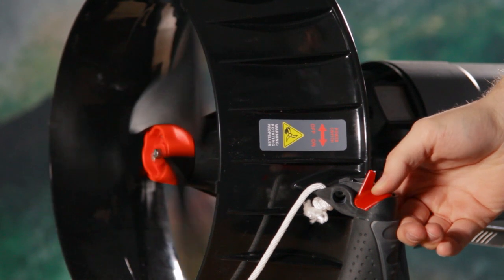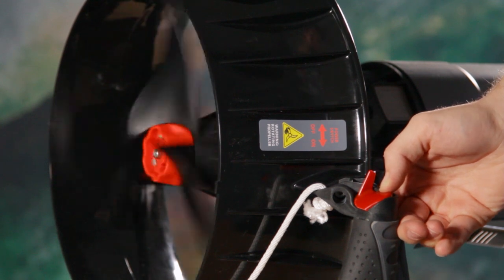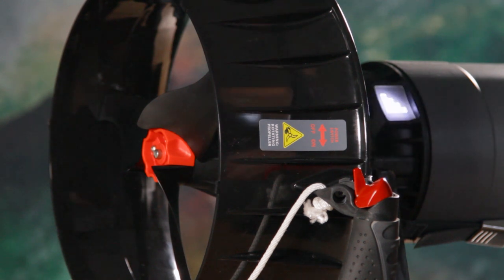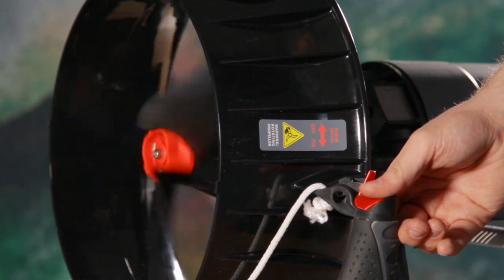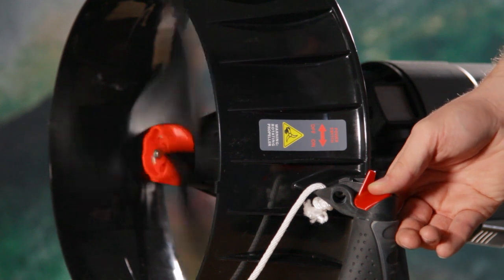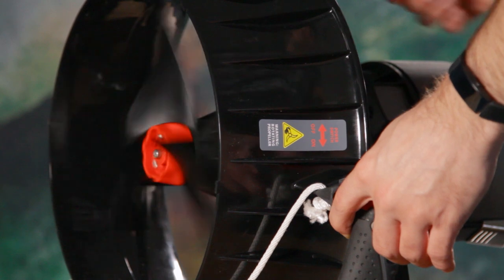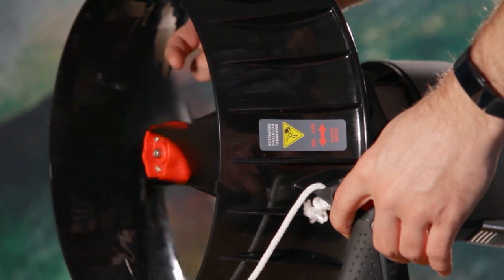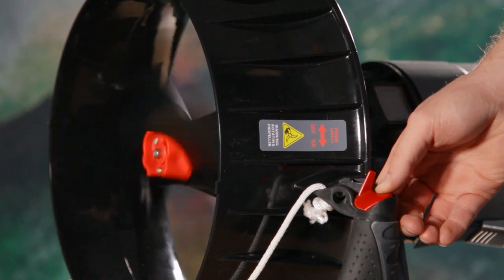BlackTip User Manual: Safe Start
This video explains everything you need to know about the BlackTip's new Safe Start feature!